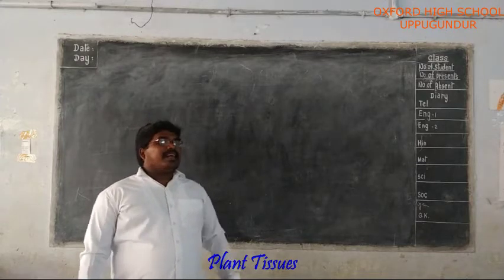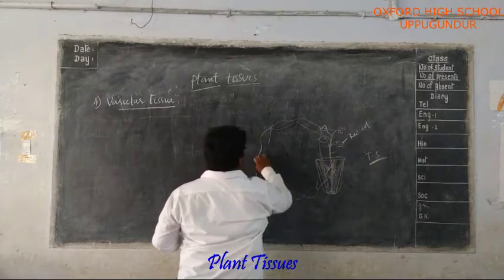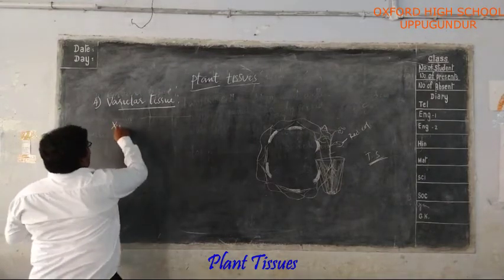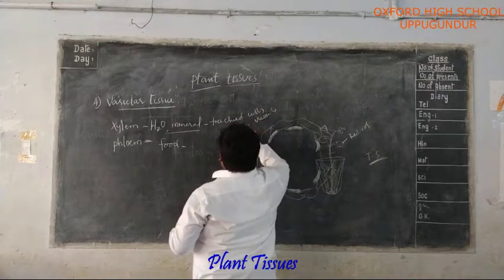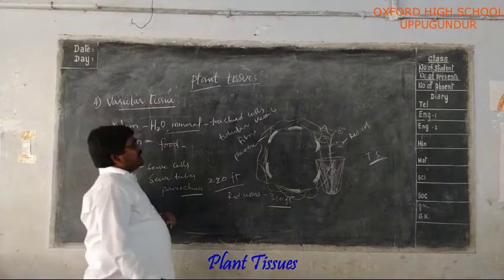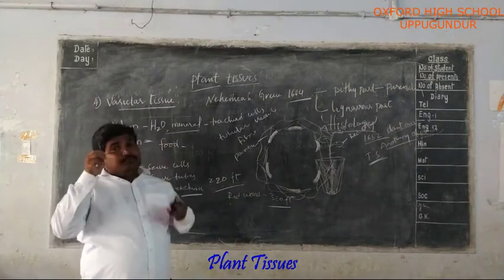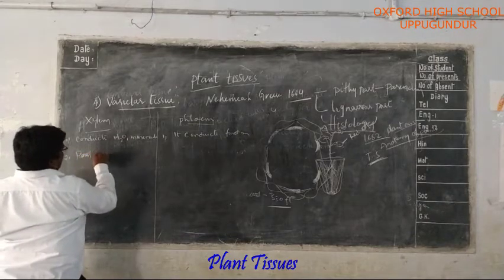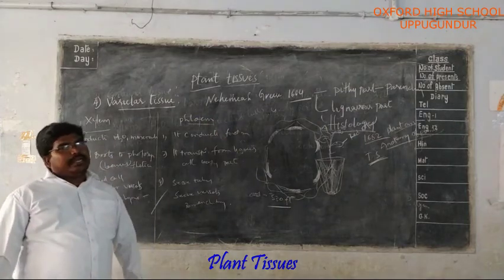Biology ;Plant Tissues (Oxford High Sch ool-Uppugunduru)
Subject: Biology
Lesson ;:;Plant Tissues (9th class)